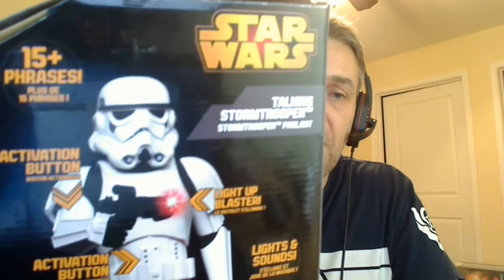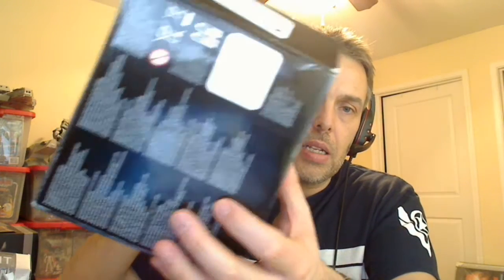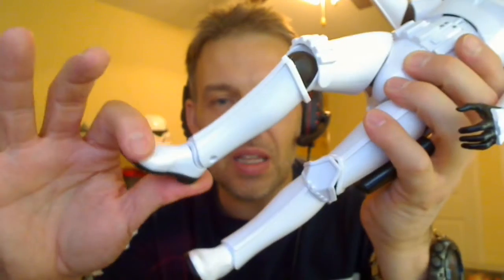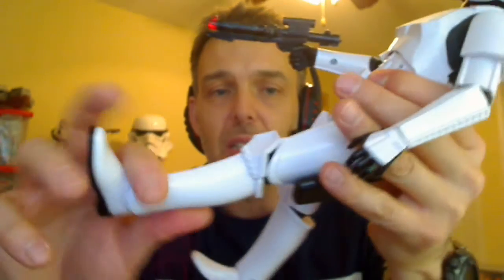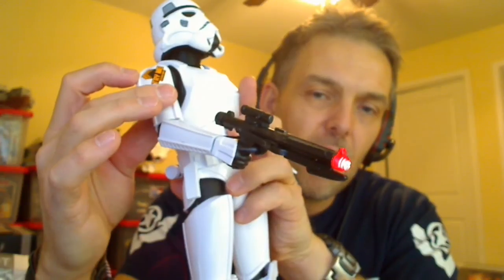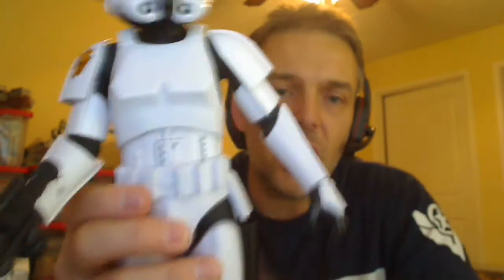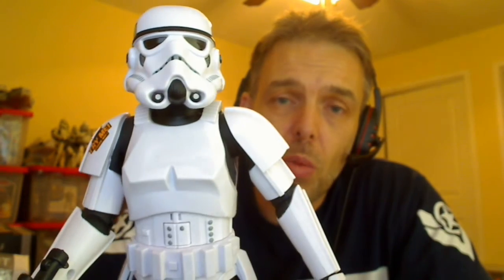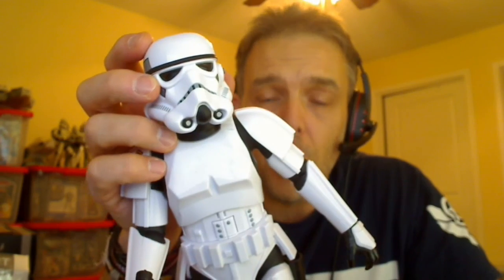Star Wars Disney 13 Inch Articulated Talking Stormtrooper HD Action Figure Review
Follow FLYGUY on these channels for starwars toy reviews, podcasts and news
Check Out The Best Star Wars Toy Photography At The YakFace Toyguide